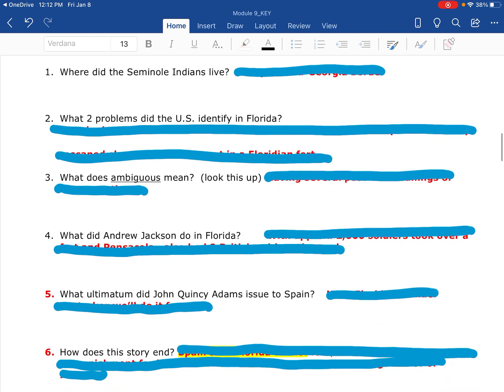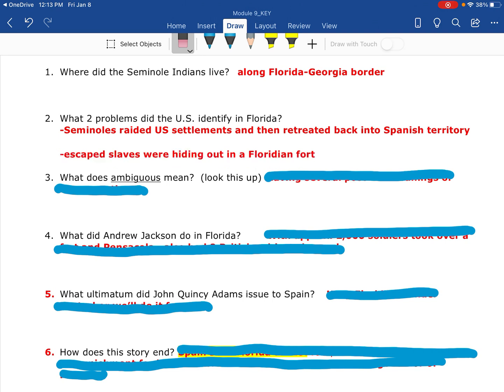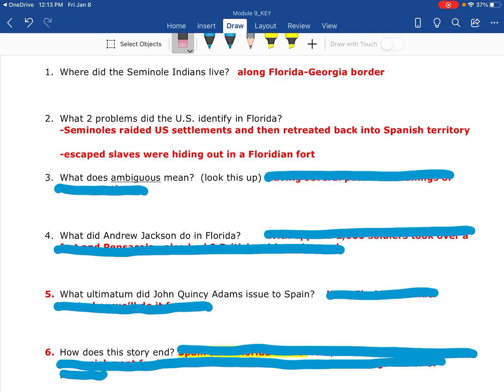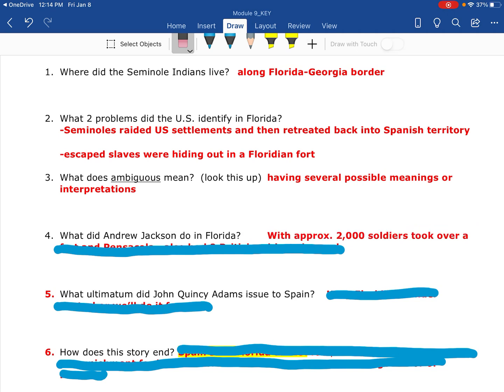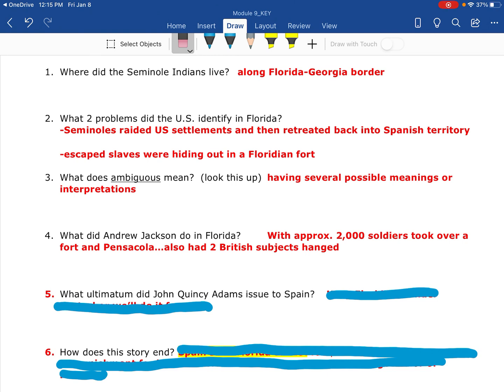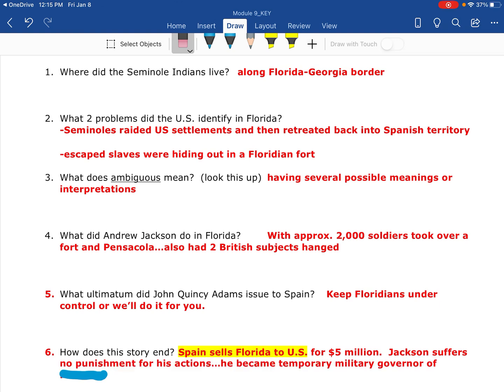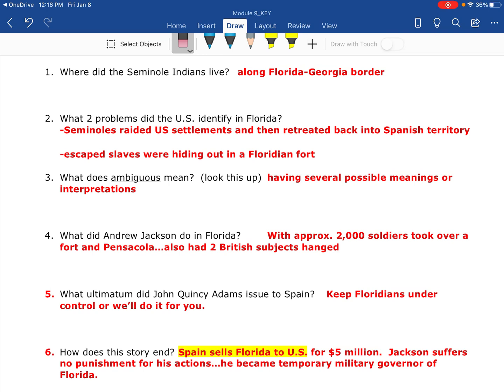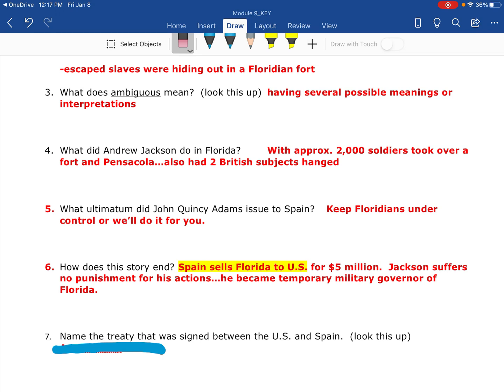Florida Instructional Video